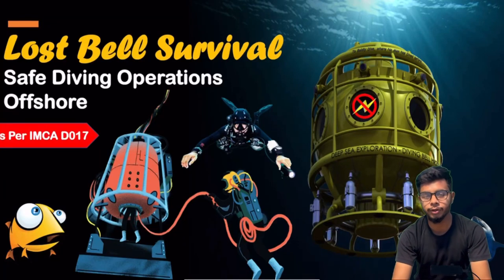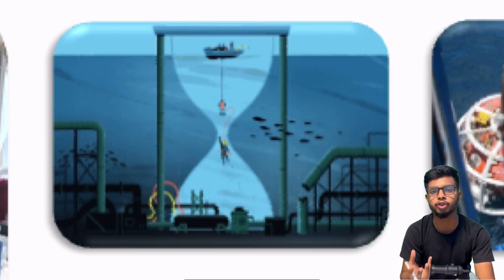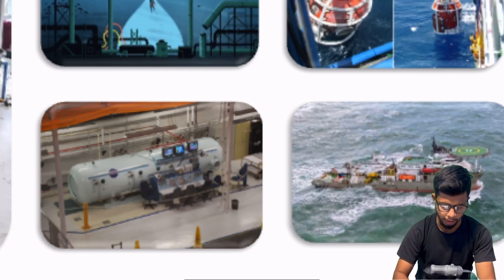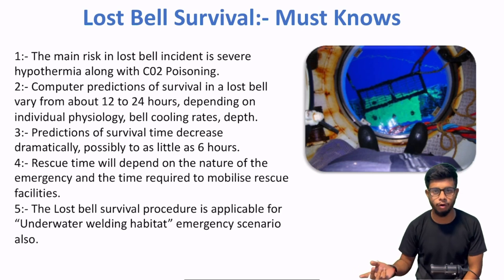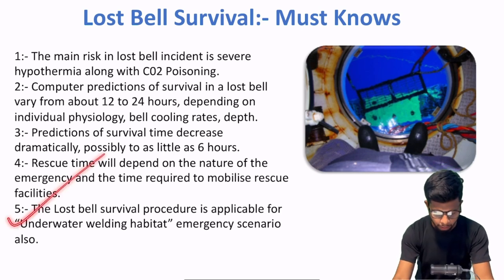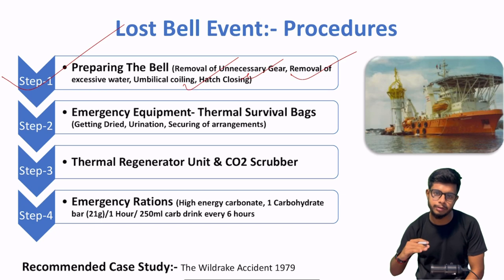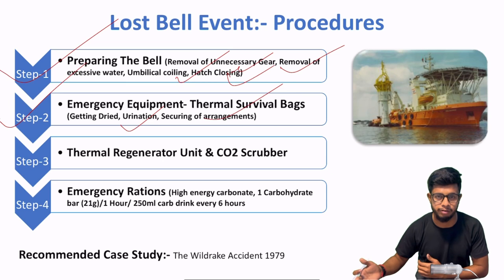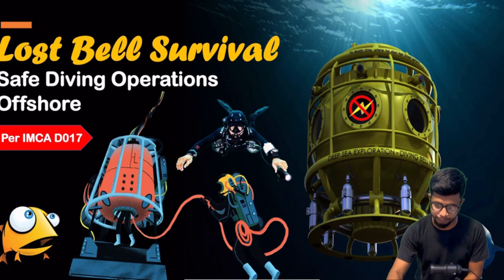Lost Bell Survival at Sea | IMCA D-017 | Safety in Saturation Diving Operations | Marine Safety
This video is about HSE in Saturation dive bell lost accident.